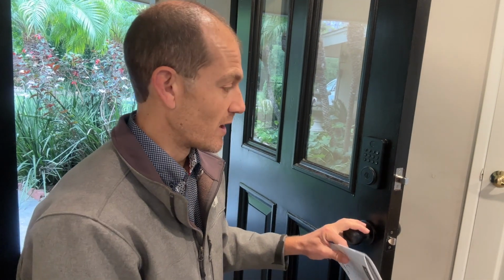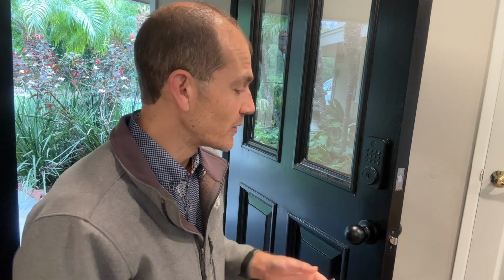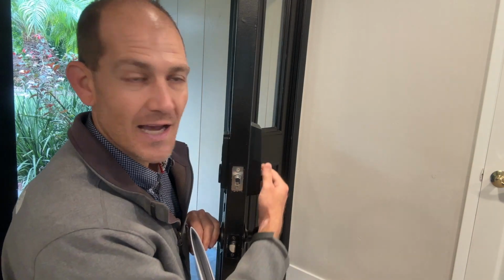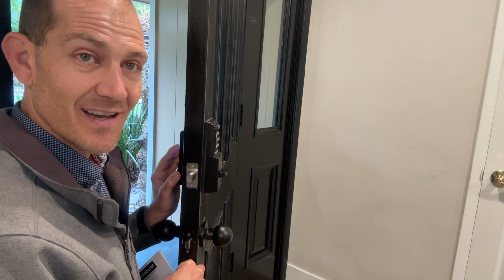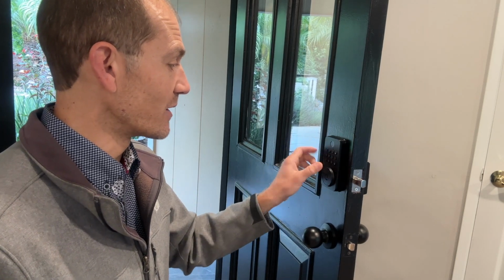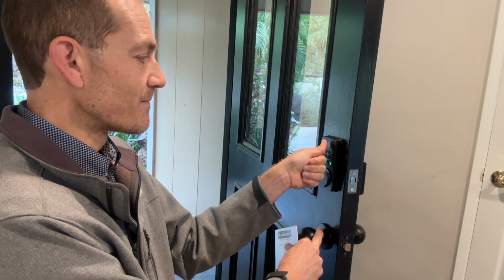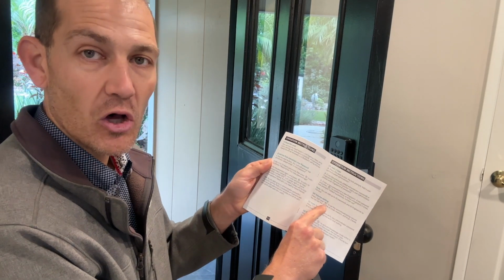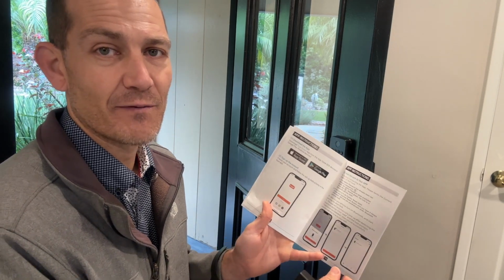Aulaborer Smart Fingerprint Door Lock Setup & Review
Fingerprint Door Lock Deadbolt with Handle Set – Smart Keyless Entry Lock with 5-in-1 Unlock, Keypad Lock with AutoLock, App Control – Easy DIY Installation for Home & Rental Security (Metal Black)

Upgrade your home or rental security with this easy-to-install fingerprint door lock deadbolt and handle set. In this video, I’ll walk you the basic set up of the 5-in-1 keyless entry system. With fingerprint access, app control, auto-lock, and keypad entry, this smart lock is perfect for boosting convenience and peace of mind.